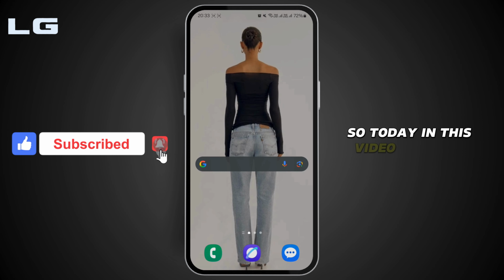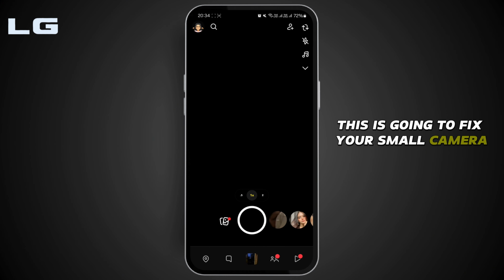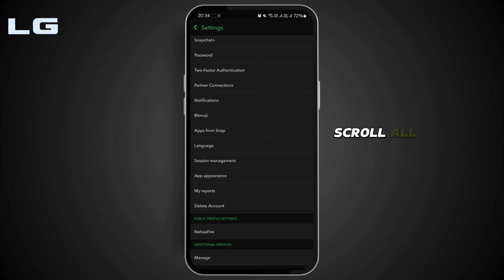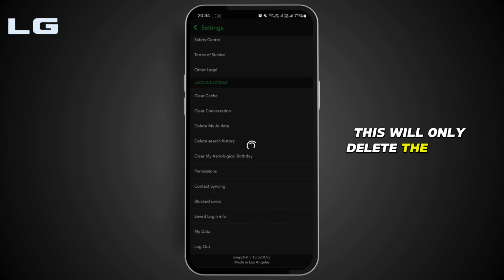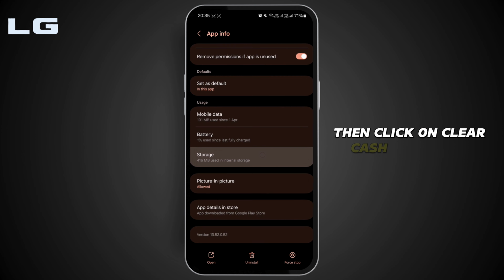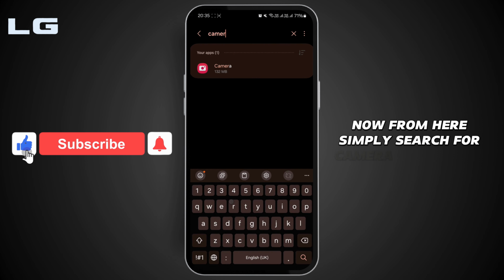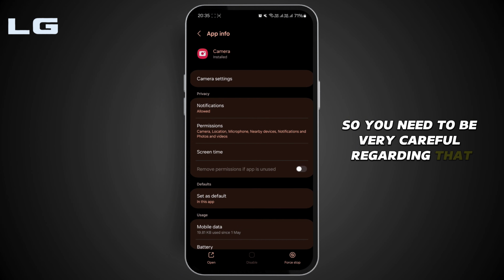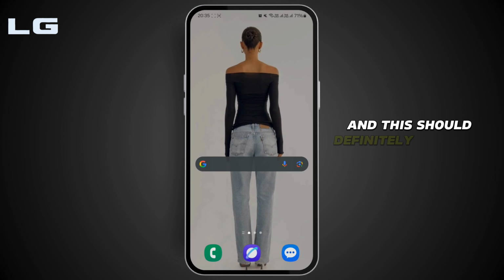How to Reset Snapchat Camera (2025)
Want to reset your Snapchat camera in 2025? This video is your step-by-step guide to fixing camera issues on Snapchat, clearing app glitches, restoring default camera settings, and getting your Snapchat camera working smoothly again.

Timestamps
0:00 Introduction
0:10 How to Reset Snapchat Camera